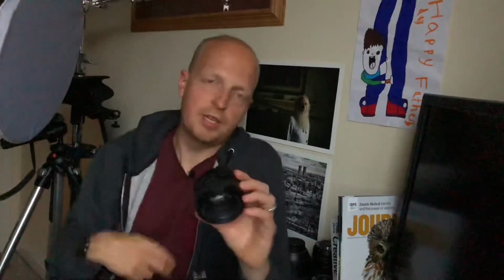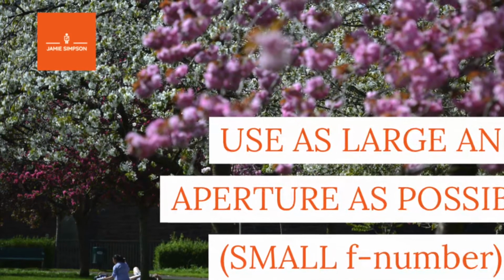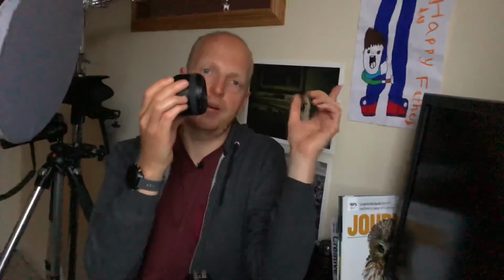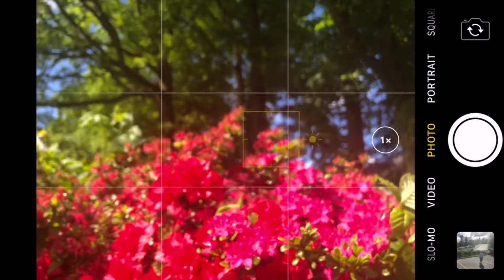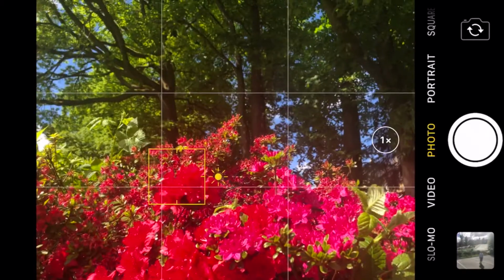Real Camera Blur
Want to get real camera blur without using photoshop or an app?

In this video I take you through the ways to get that background out of focus and blurred like the professionals.

I show you using simple practical and easy steps and its not all about how big an aperture your lens has.  Wait till the end for the most important part of getting your real camera blur and out of focus background.

I learnt how and now I want to show you how as well.

If there is something you want to learn from me then put it in the comments below and if there’s something you think I need to learn then even better, learning and sharing new things is my lifelong love so put them in the comments as well.

If you think someone else would get something from it then please pass them this way.